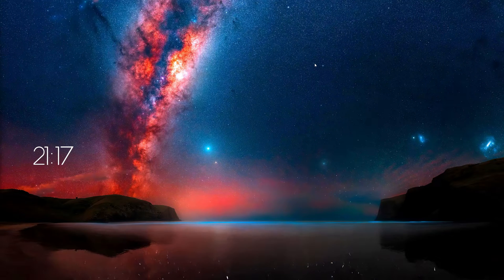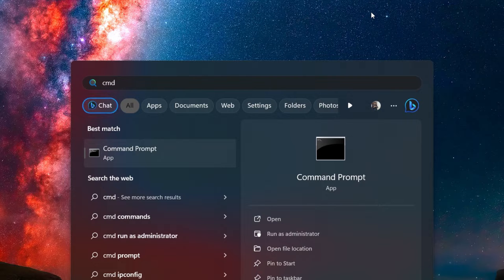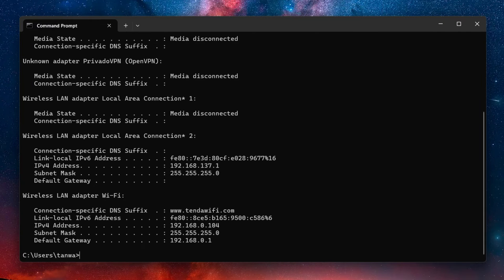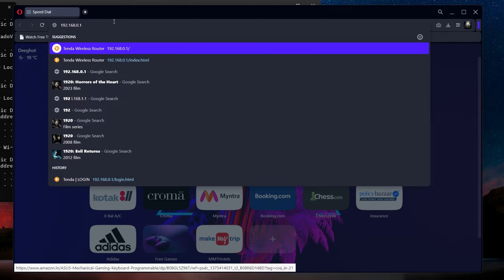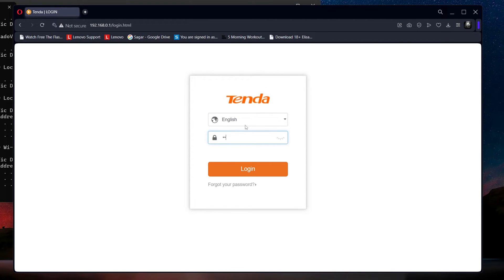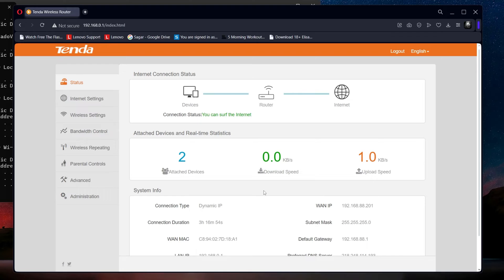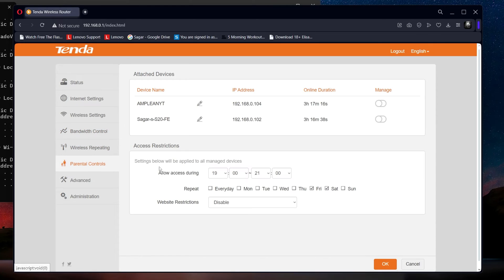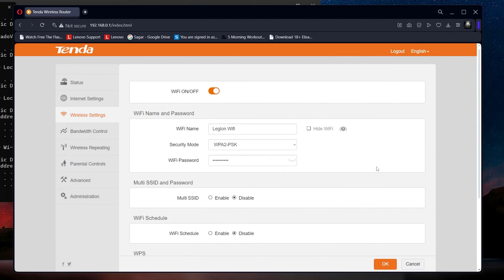How To Configure Router Settings on Windows PC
A short tutorial on configuring your router settings on a Windows PC.

Timestamps:
0:00 Introduction
0:14 Access Command Prompt
0:25 Copy IP Address
0:39 Router Login Screen
0:55 Configure Router Settings